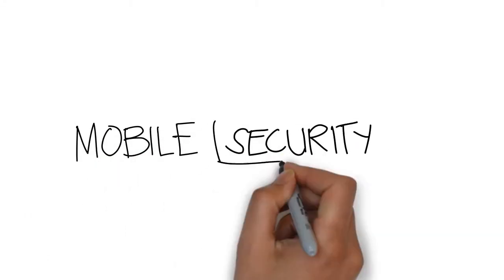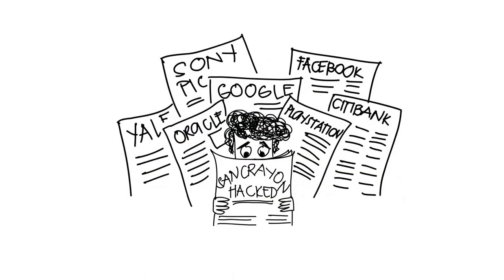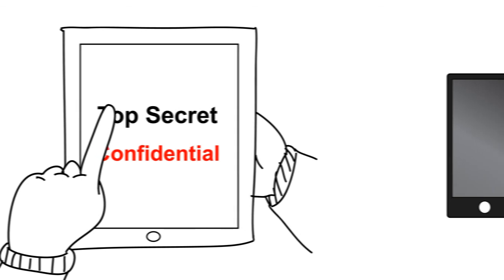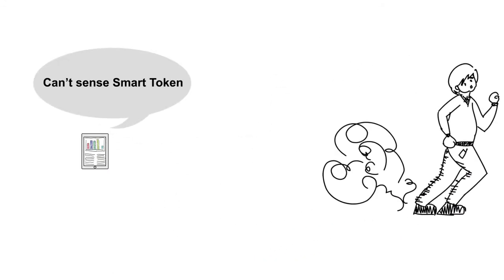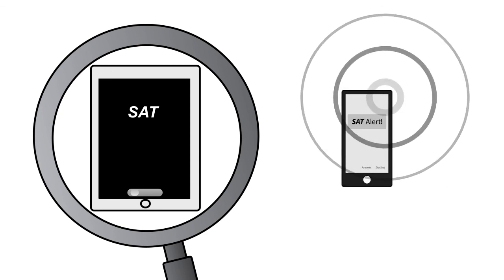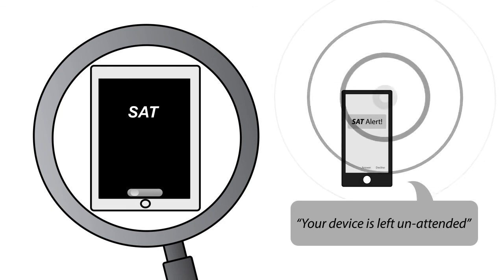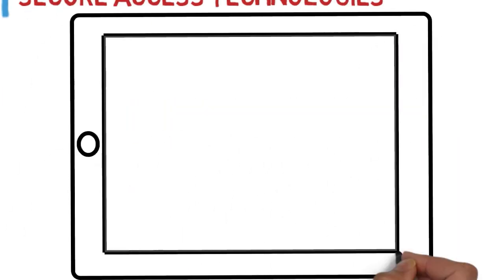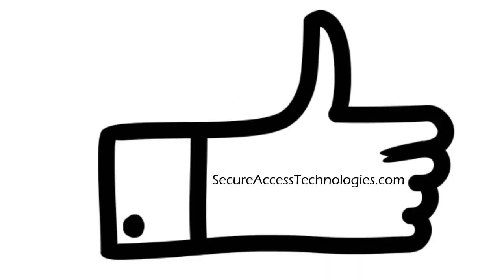Proximity Security - Two-Factor Authentication - SecureAccessTechnologies.com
Secure Access Technologies provides two-factor authentication and proximity security.
Your data is only available if your smart phone is nearby and locks when it leaves proximity.
Please go to SecureAccessTechnologies.com for more infos.

SAT provides multi-factor authentication, proximity security, application self-defense and single sign on (SSO)